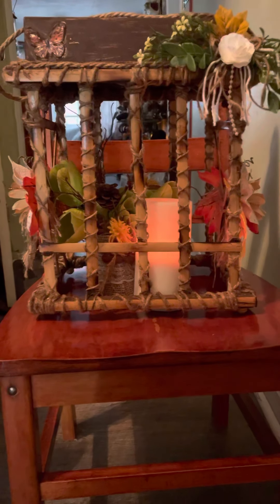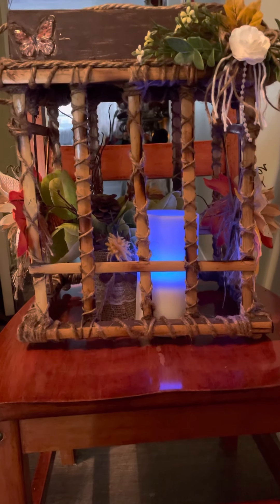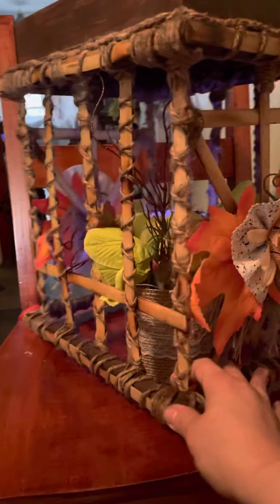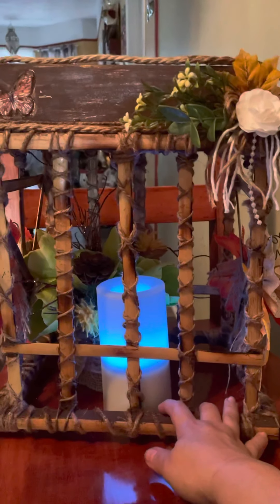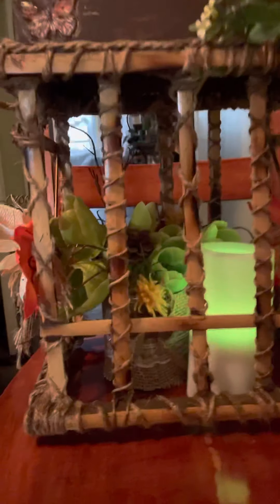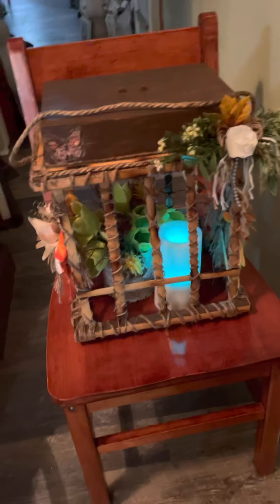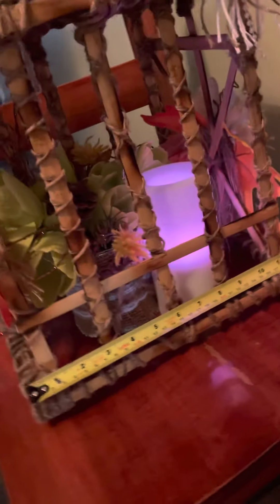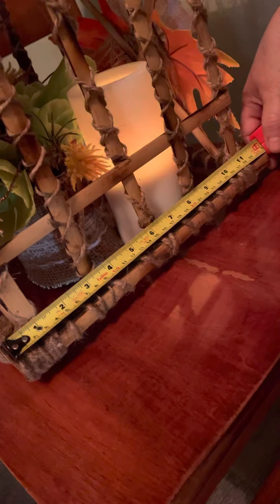Custom made lantern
Turn very beautiful
Pease check my page Floral Creation.